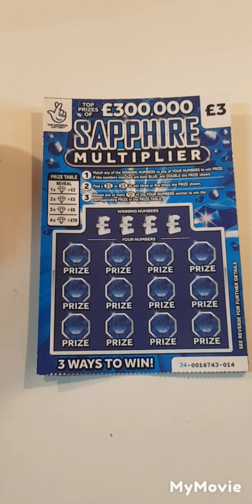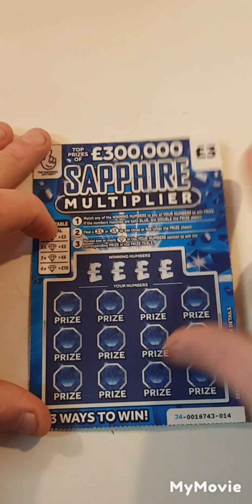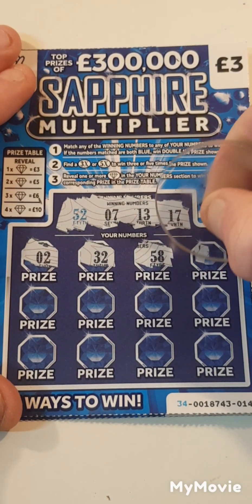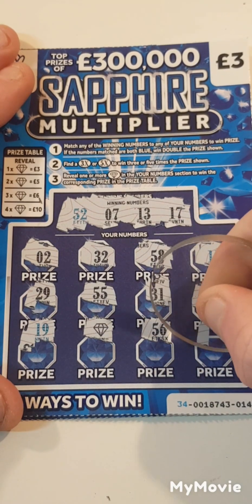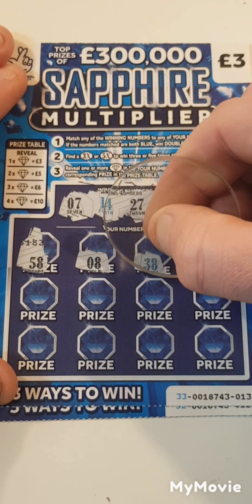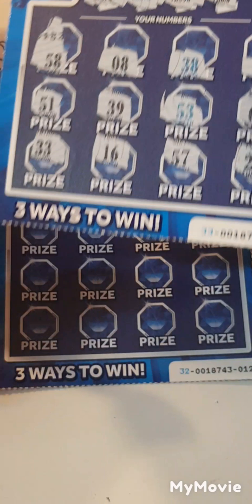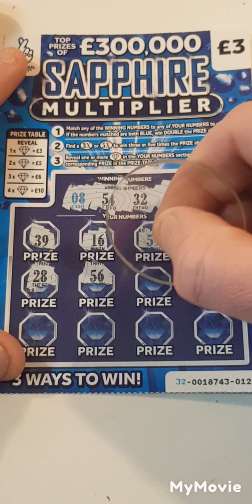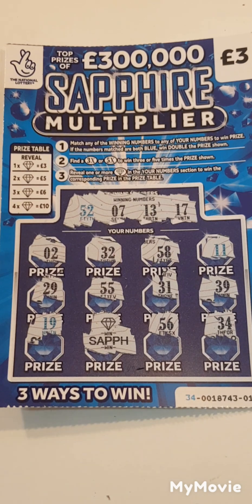💥new blue scratchcard multiplier💥